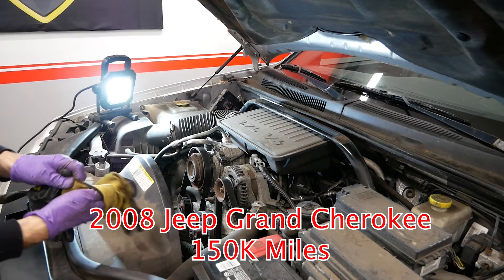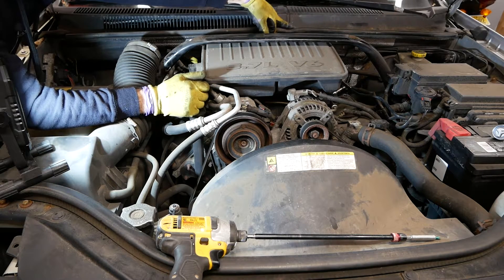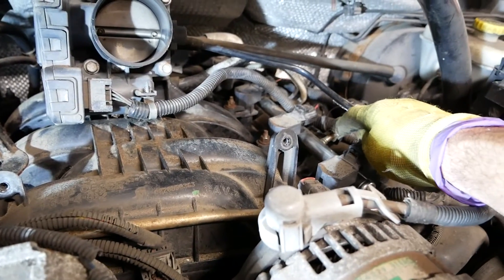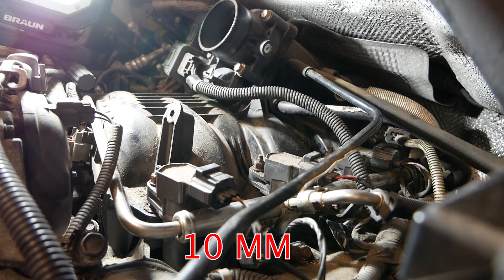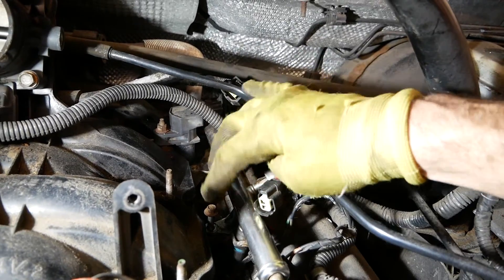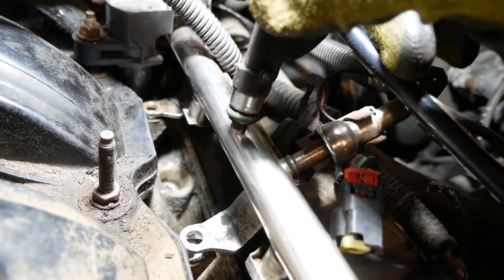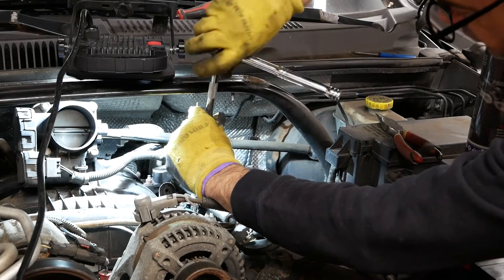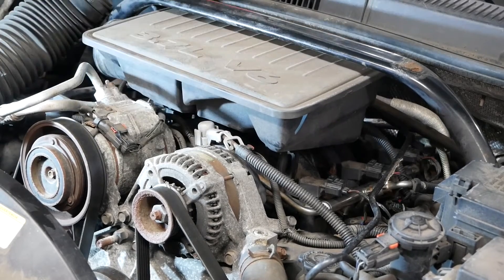Jeep Grand Cherokee Laredo 3.7L 2008 - Fuel Injector Troubleshoot and Replace - P0201 CEL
In this video I troubleshoot and replace a faulty Fuel Injector on cylinder #1.
The code I was getting was P0201